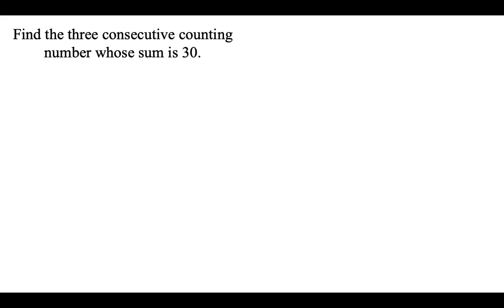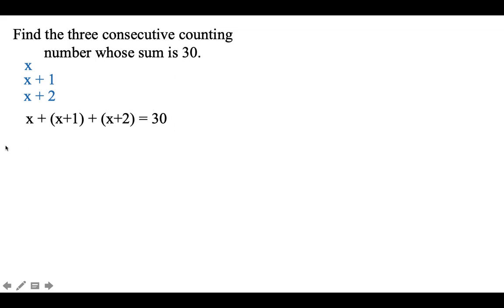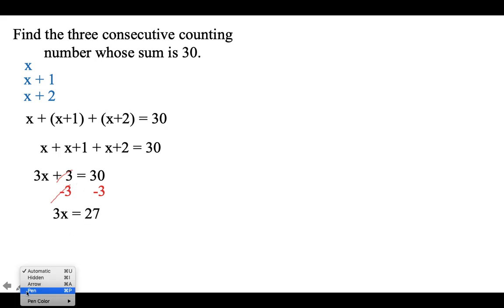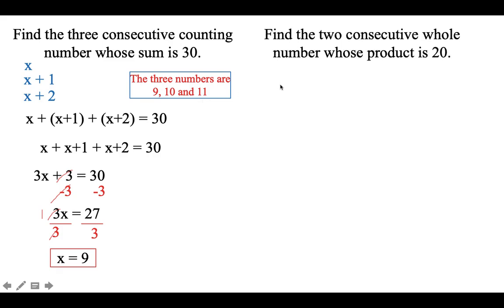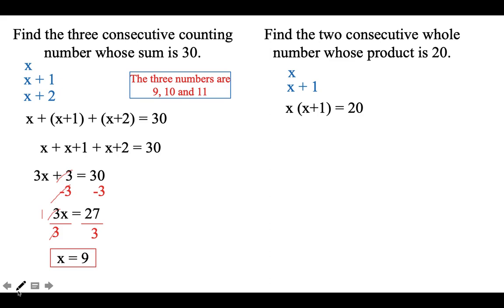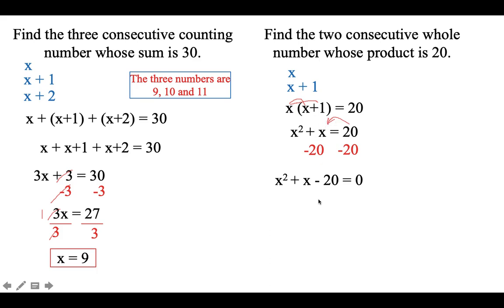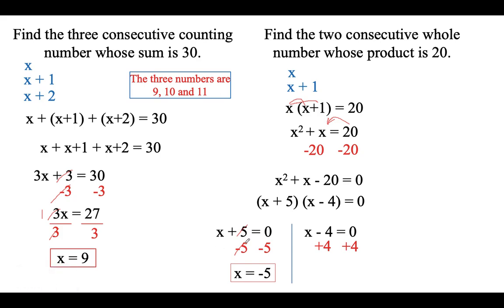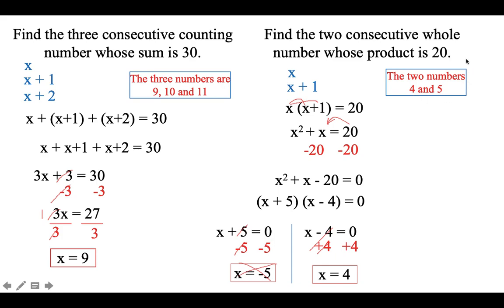Word Problems Involving Consecutive Numbers